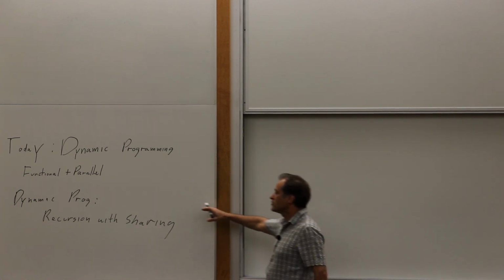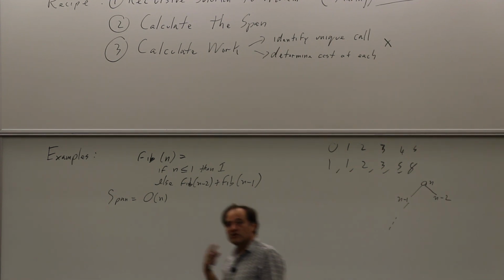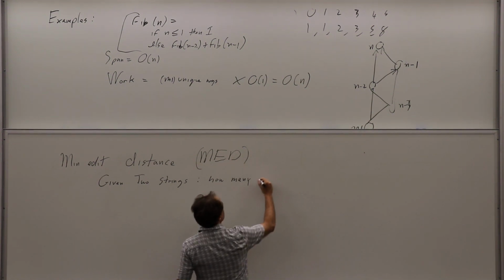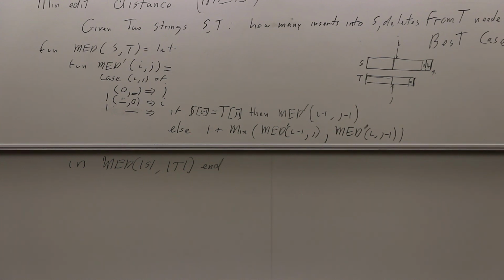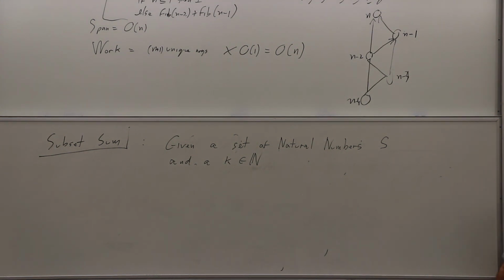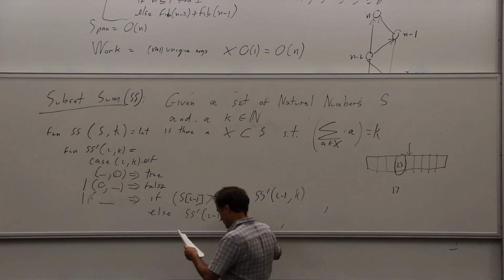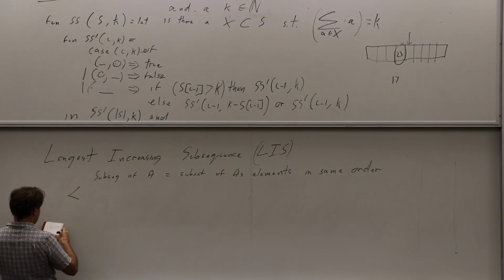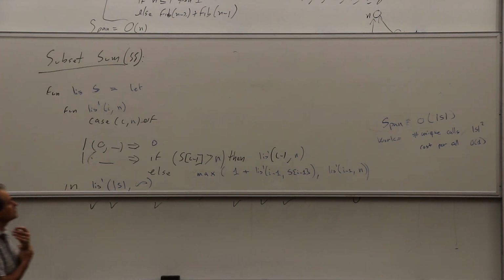Parallel Cost Semantics and Bounded Implementations [4/5] - Guy Blelloch - OPLSS 2018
Title: Parallel Cost Semantics and Bounded Implementations [4/5]
Speaker: Guy Blelloch, Carnegie Mellon University
Date: Friday, 13 July 2018, Session 1

Topics: dynamic programming, sequential and parallel ;